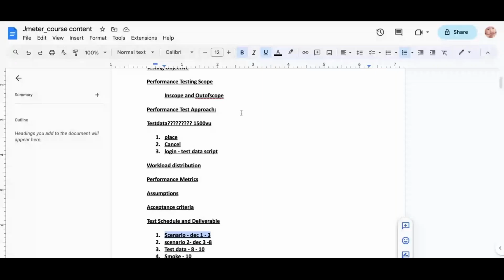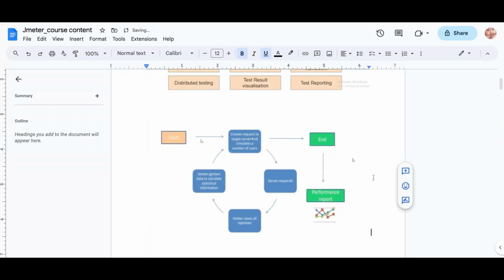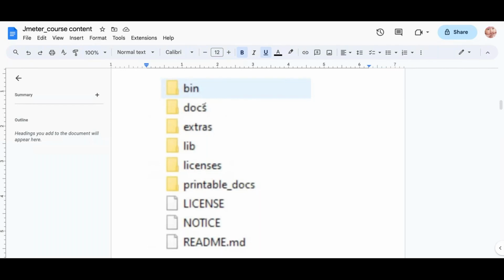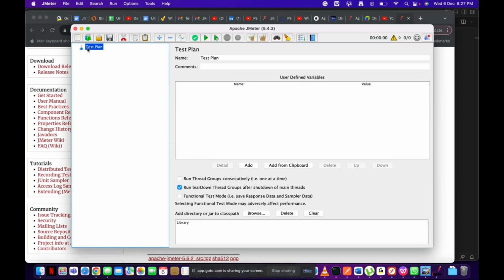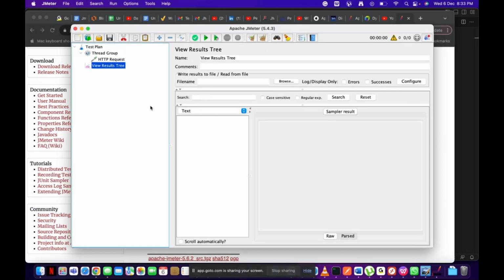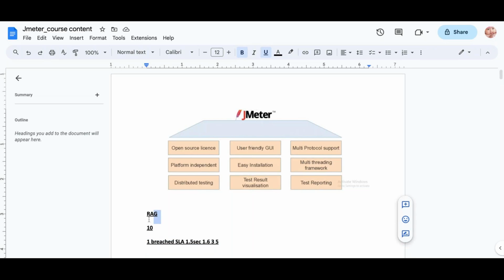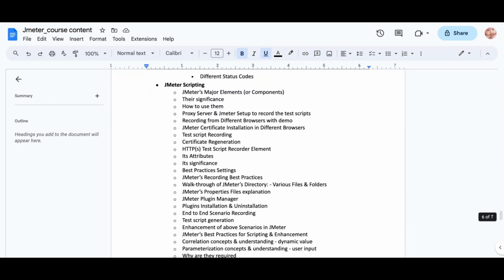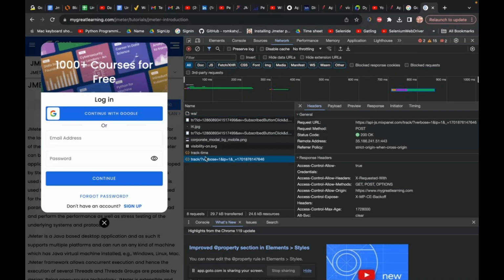JMeter with InfluxDB, Grafana Day 3. WhatsApp us on +91-8019952427 to enroll8696207224528504449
JMeter with InfluxDB, Grafana, BlazeMeter & Sample BeanShell scripts Day 3 on 6th December 2023.

2) Cloud Performance Engineering in DevOps - Core to Master Level

9) SAPGUI protocol - Performance Testing for SAP applications Using LoadRunner

19)Automated Performance : End user experience , Monitoring and Jenkins Pipeline execution – Crash Course

28)Winning New Performance Testing Clients and Presenting Performance Test Proposals

29)Crash Course On Performance Monitoring – End User Experience of Web and Mobile Apps